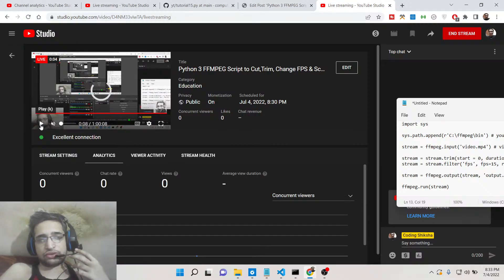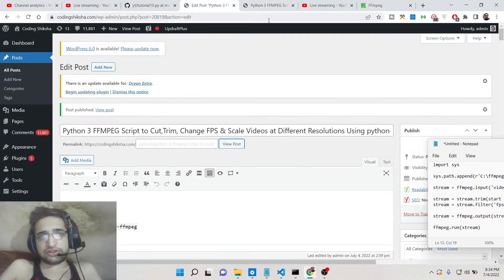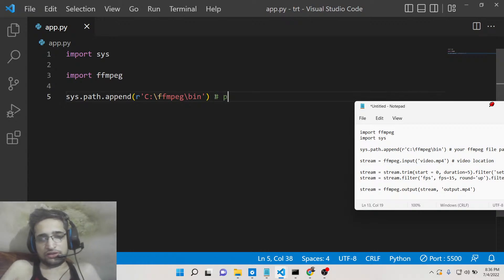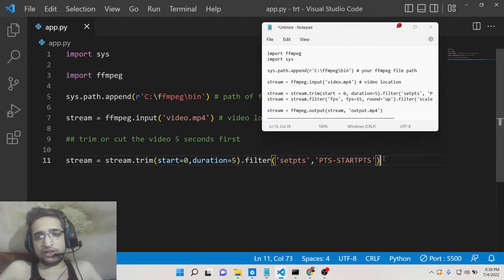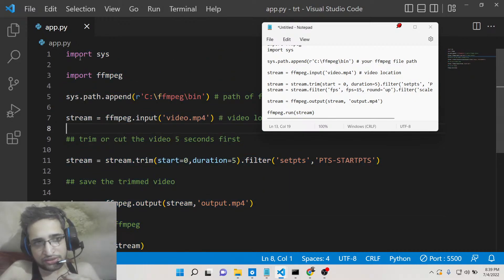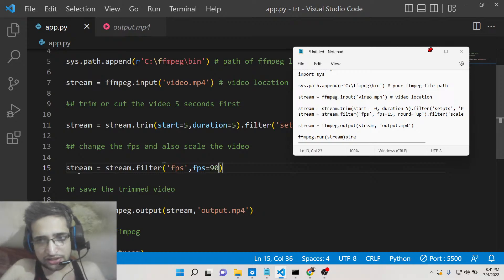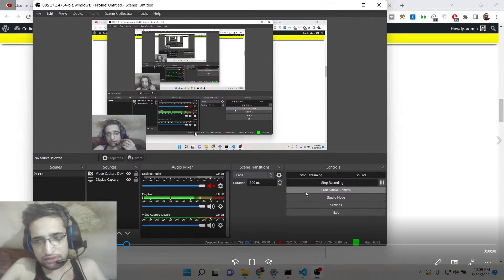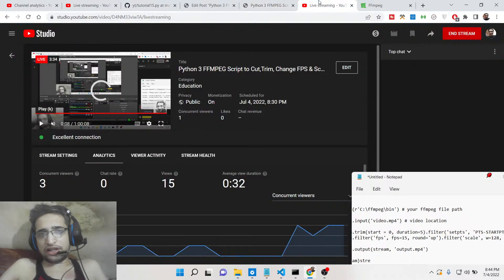Python 3 FFMPEG Script to Cut,Trim, Change FPS & Scale Videos at Different Resolutions